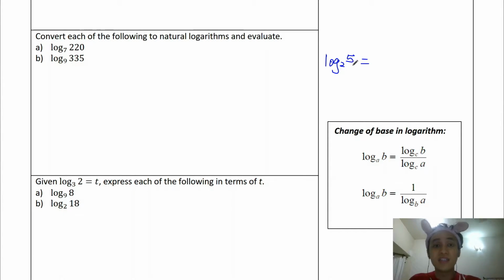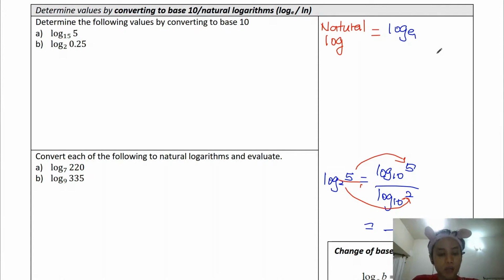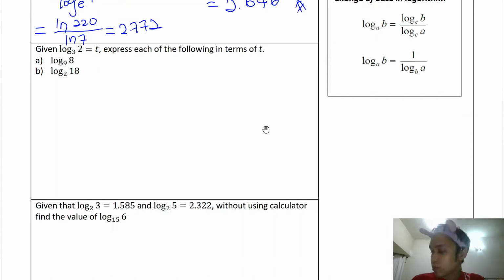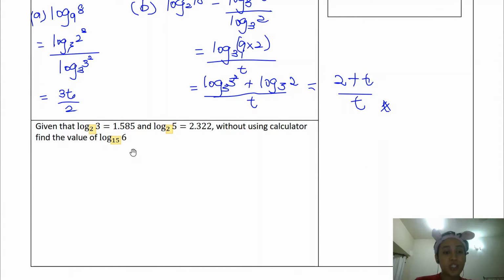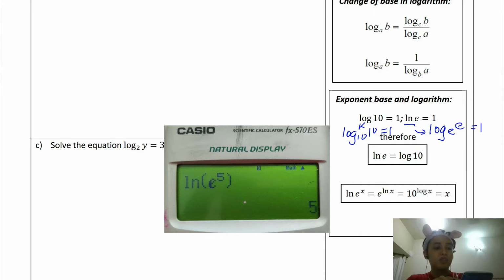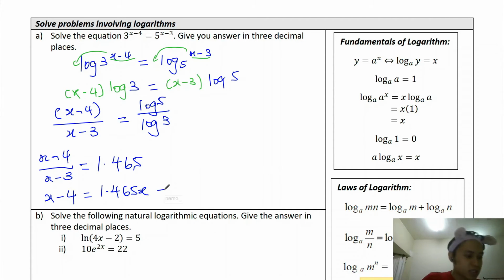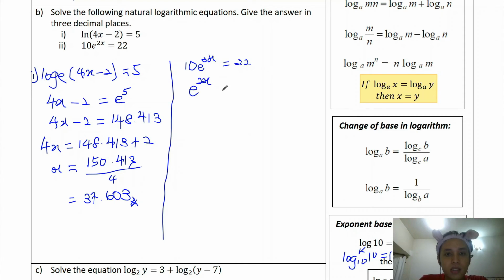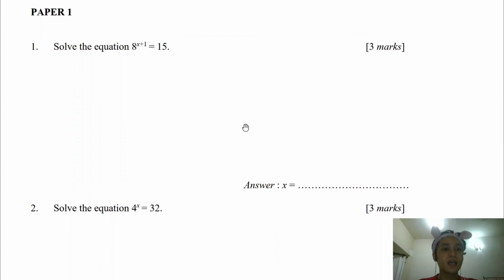SPM Form 4 Add Maths Chapter 4.3 Law of Logarithm (Part 2)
SPM KSSM Form 4 Add Maths Chapter 4: Indices, Surds and Logarithms